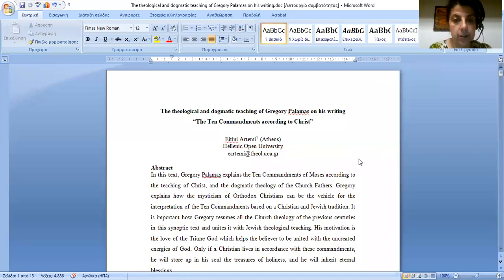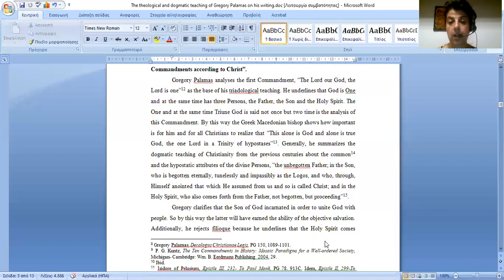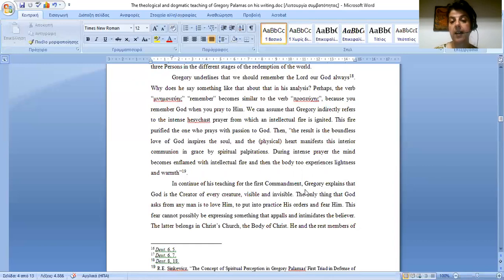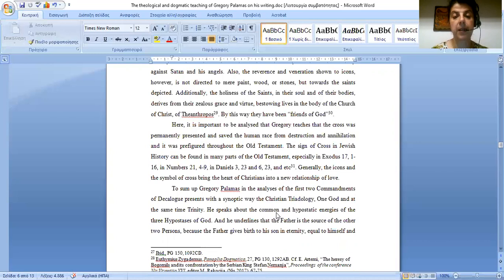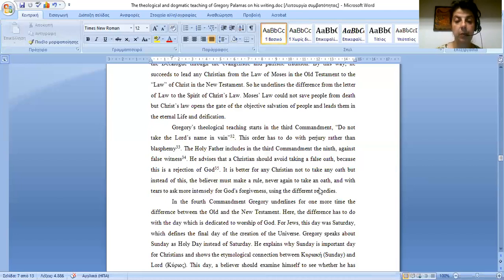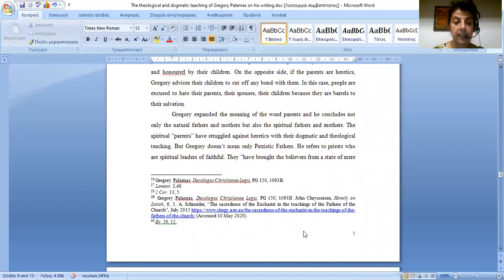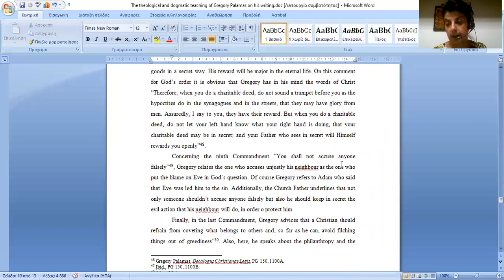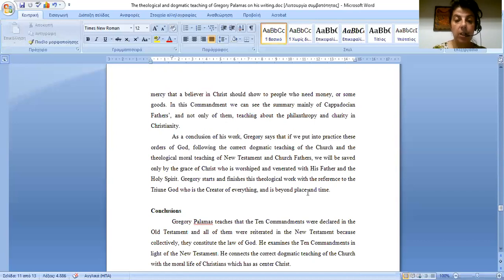Eirini Artemi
dr EIRINI ARTEMI, Athens
THE THEOLOGICAL AND DOGMATIC TEACHING OF GREGORY PALAMAS ON HIS WRITING “THE TEN COMMANDMENTS ACCORDING TO CHRIST”